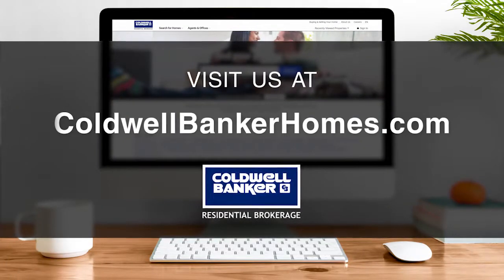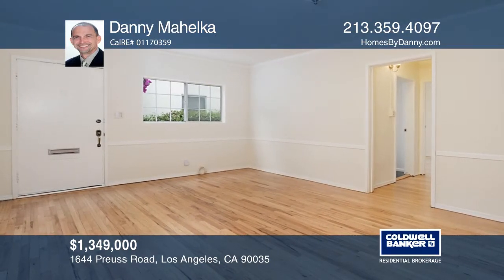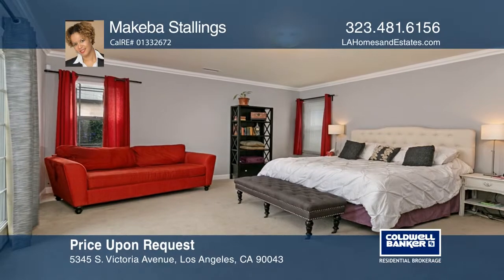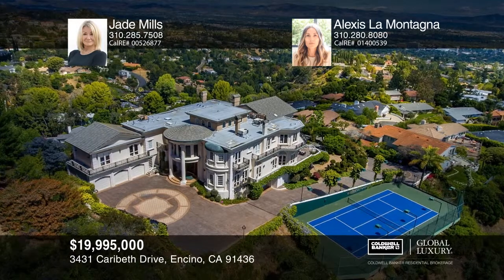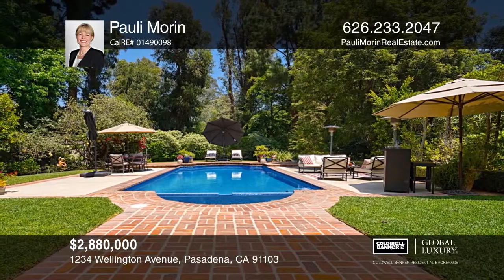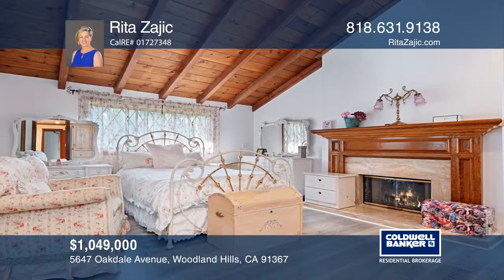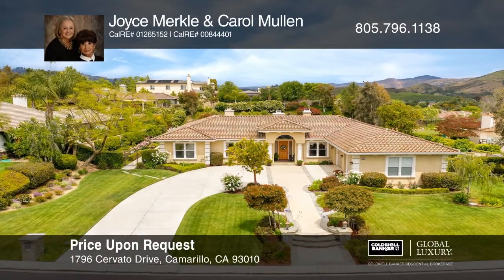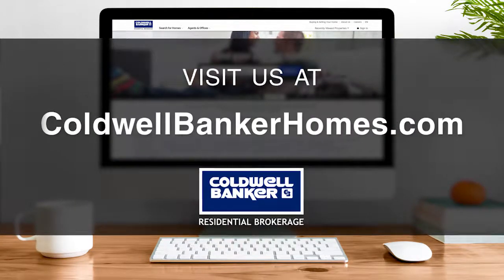At Home in Southern California - Greater LA 6-22-19